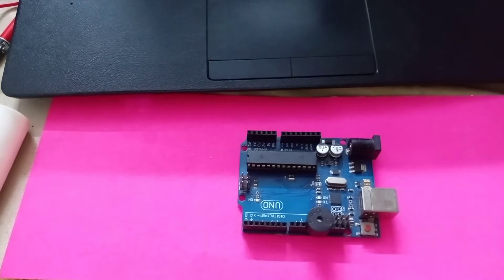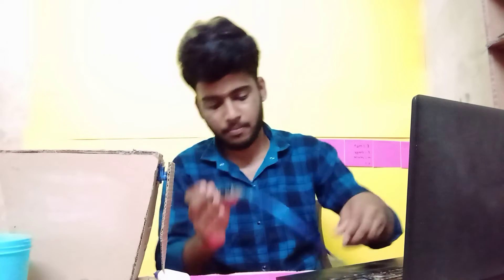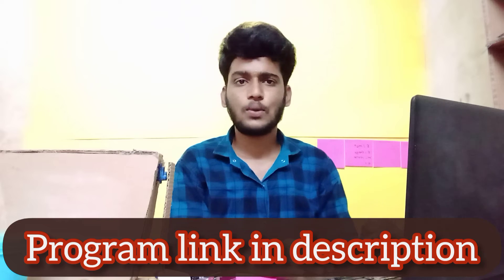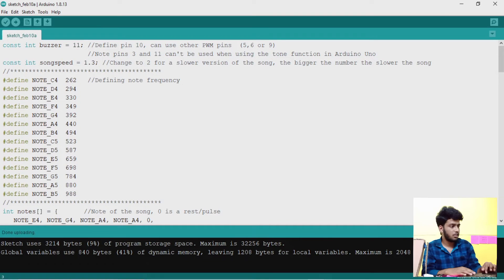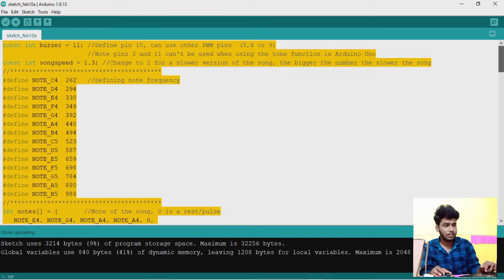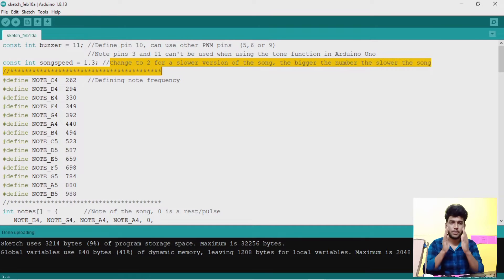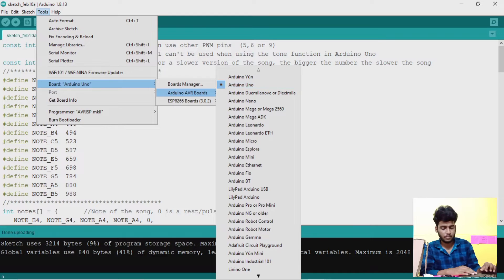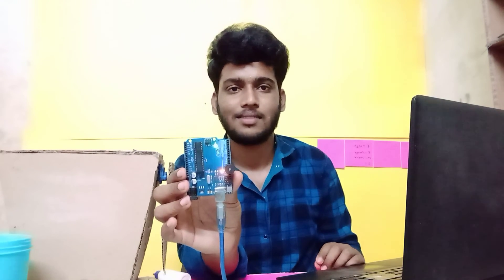pirates of Caribbean BGM in Arduino Tamil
Hi guys..,
    In this video I'm going show how to play bgm in Arduino Tamil with English subtitles. If like this video give Like to me and share to your friends.

buying Links :
Arduino UNO with cable : Sparklebox Programmable Microcontroller with USB wire| Arduino Uno with USB Cable| Uno Board with ATmega328 chip

Motor Drive : Robotbanao L293D Motor Driver/Stepper/Servo Shield for Arduino - Pack of 1

Gear Motor : Sparklebox Kit -DC BO Motor Kit- (100RPM) with Soldered Wires = 4 Qty, Smart Car Robot Gear for Arduino (BO Motor with Wheel Pair of 4)

Bluetooth Module : Robocraze HC05 Bluetooth Transceiver Module with TTL Outputs | Bluetooth Module for Boards Compatible with Arduino

Jumper cables (Arduino) : ApTechDeals Jumper Wires Male to Male, Male to Female, Female to Female/breadboard jumper wires (40+40+40)

About :
         This channel contains technology relate videos like Arduino tutorial, IOT based explanations, program related videos, Errors explain, Humanoid Robots, App reviews and some fun talks, etc..,